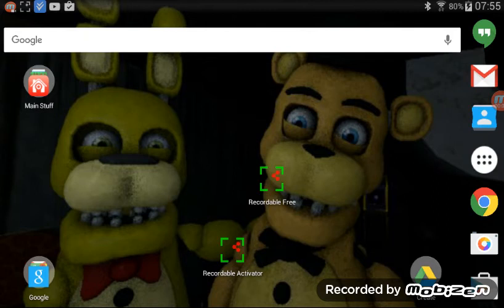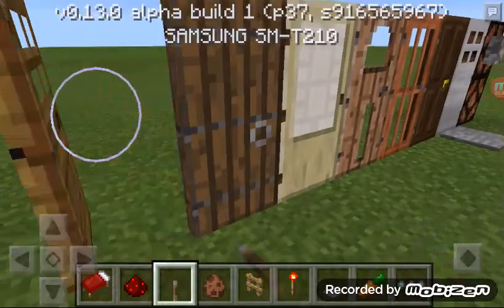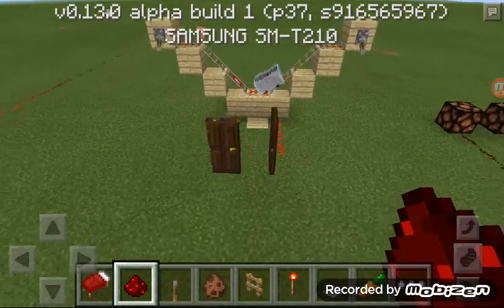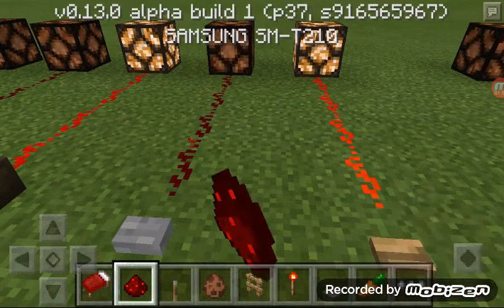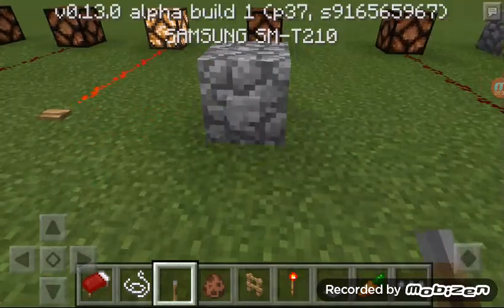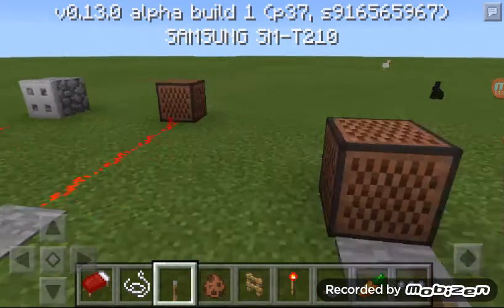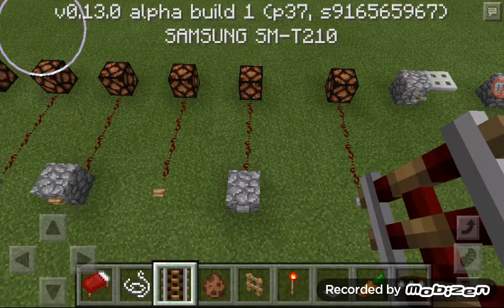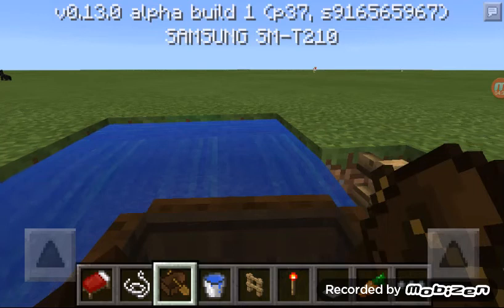Mcpe 0.13.0 the redstone update full review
I will keep you guys updated as the builds come out bye!!!